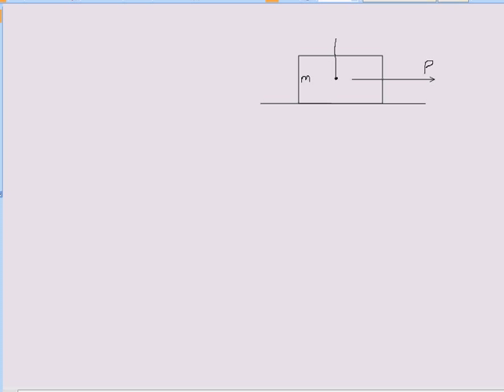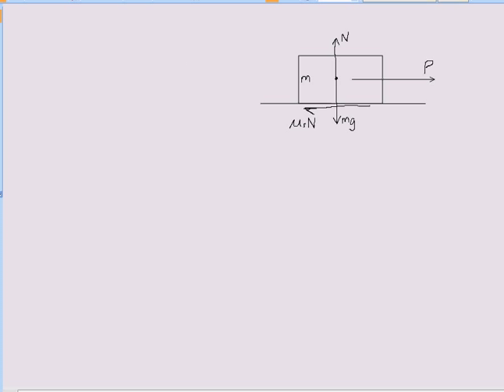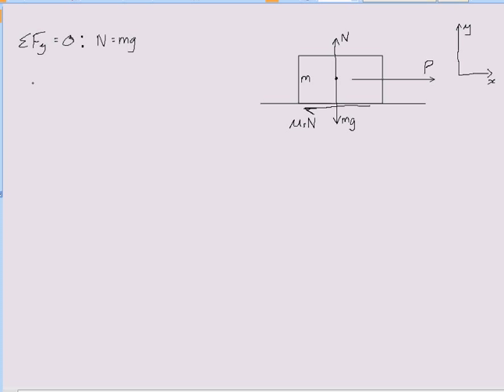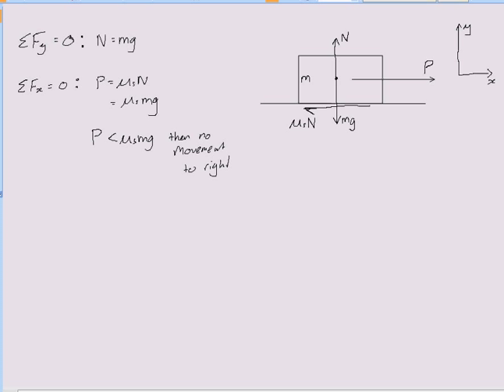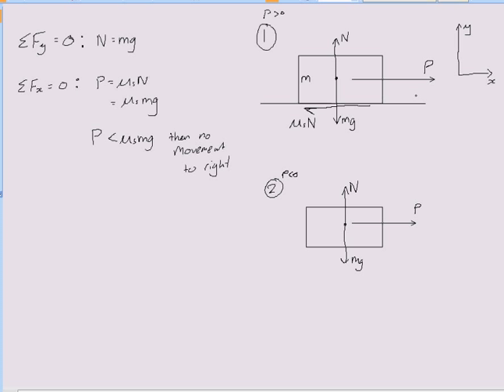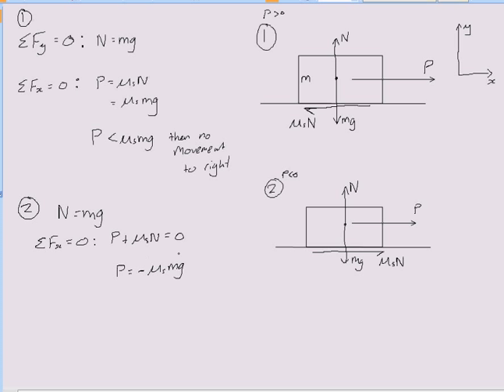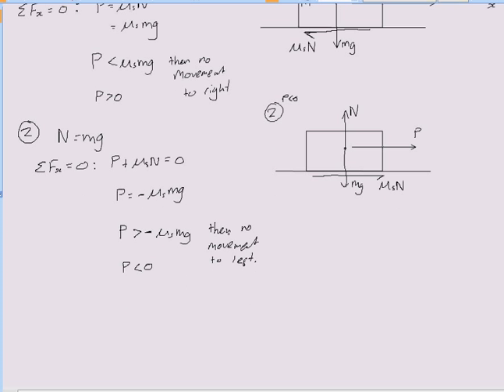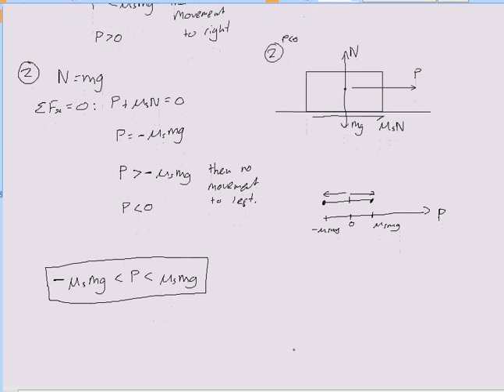Static friction basic example